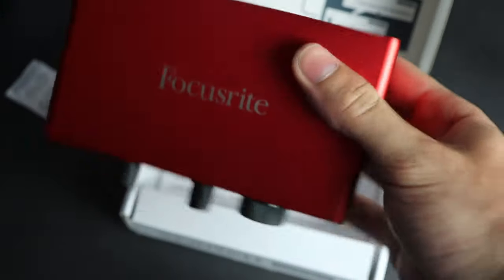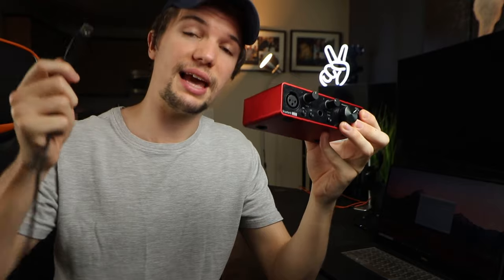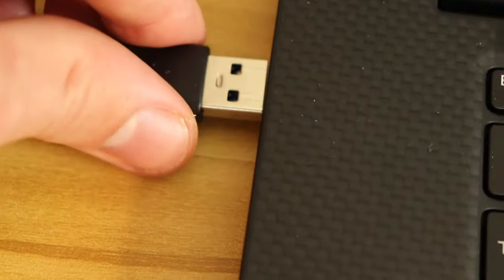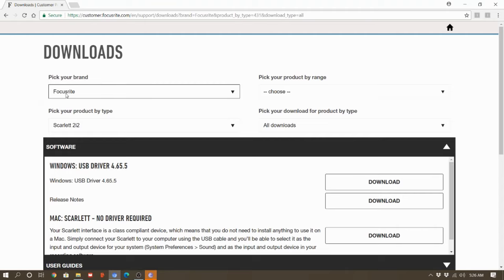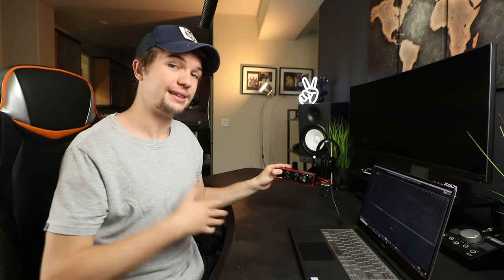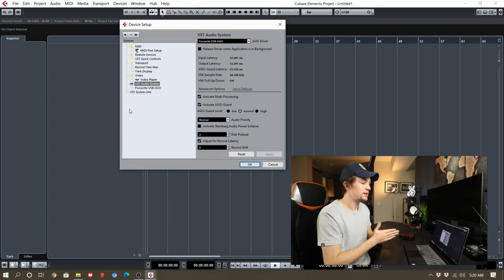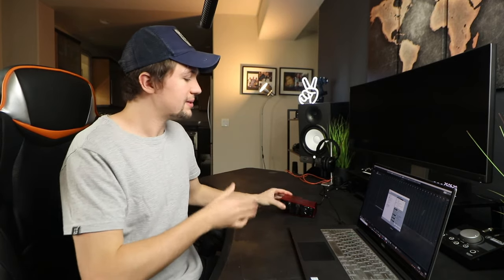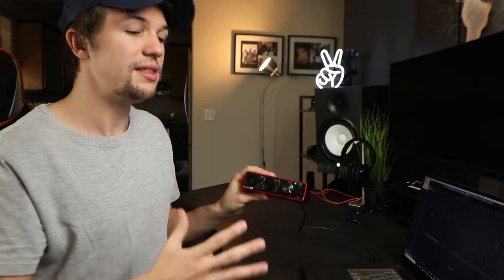How to Setup an Audio Interface | Focusrite Scarlett Solo Setup | Audio Interface Setup 2021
In this video, I'll be showing you how to setup your audio interface for pc, step by step. (यह वीडियो हिंदी उपशीर्षक के साथ भी उपलब्ध है, अगर इसे समझना मुश्किल है, तो आप कैप्शन चालू कर सकते हैं।)

🛒 Purchase the FOCUSRITE SCARLETT Audio Interface:
▪ Amazon (US)
▪ Amazon (UK)

💻 Cubase DAW Software
💻 Best XLR Microphone Cables

OTHER FOCUSRITE AUDIO INTERFACES:
Focusrite Scarlett 2i2
Focusrite Scarlett 4i4
Focusrite Scarlett 18i8

💥 MY HOME STUDIO EQUIPMENT 💥
Laptop - Dell XPS 9570
Recording DAW - Cubase 10 Pro
Audio Interface - Focusrite Scarlett Solo 3rdGen
Audio Interface - Focusrite Scarlett 18i20
Studio Monitors 1 - Yamaha HS8
Studio Monitors 2 - Avatone Mixcubes
Studio Monitors 3 - Mackie Studio Subwoofer
Studio Monitor Controller - Mackie Big Knob
Midi Keyboard 1 - Akai MPK Mini MK2
Midi keyboard 2 - M-Audio oxygen 49 Key
Midi Keyboard 3 - Nektar LX 49 Key
Microphone 1 - Audio Technica AT2020
Microphone 2 - Rode NT1-A
Microphone 3 - Shure SM7B
Studio Headphone 1 - Beyerdynamic DT770 Pro
Studio Headphones 2 - V Moda M100
Microphone Stand
Microphone Boom Arm
Studio Desk
Studio Chair
Guitar - Martin LX1-E

💥 MY VIDEO EQUIPMENT USED 💥
Camera - Canon SL2 / 200D
Lens 1 - Canon 18-35 mm
Lens 2 - Canon 10-18 mm
Microphone - Rode VideoMic Pro
Tripod 1 - Joby Gorilla Pod 3K
Tripod 2 - Ranger Tripod
Gimbal - Zhiyun Weebill S

IGNORE THIS!